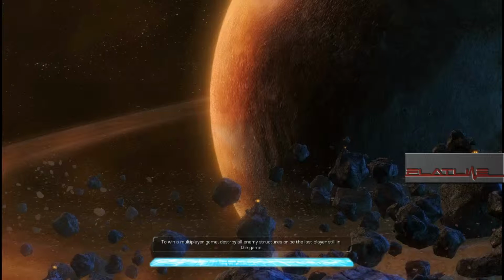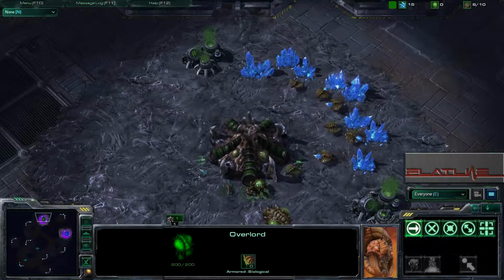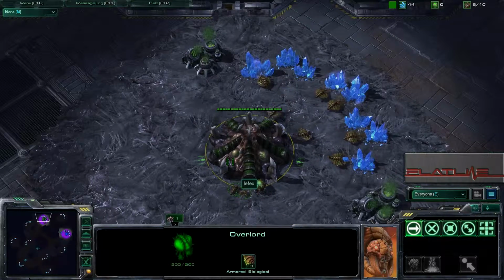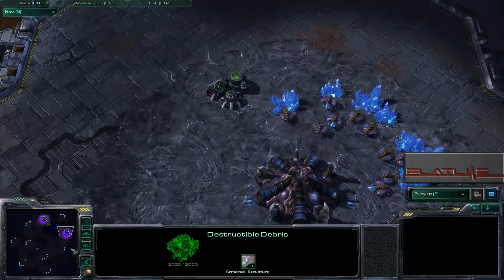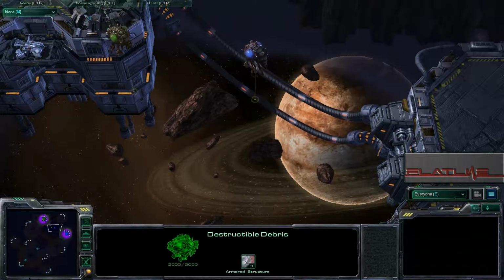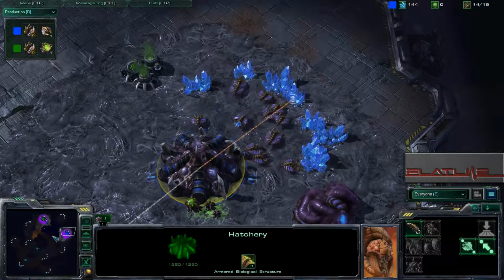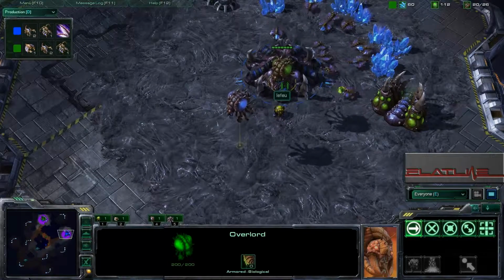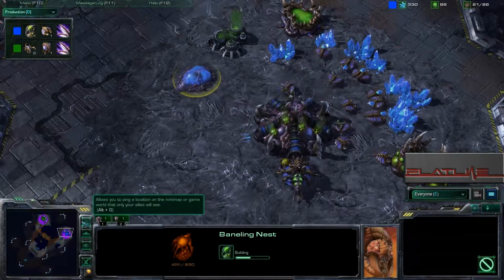Ro8 Game 1 lefeu ZvZ DeadZone Scrap Station